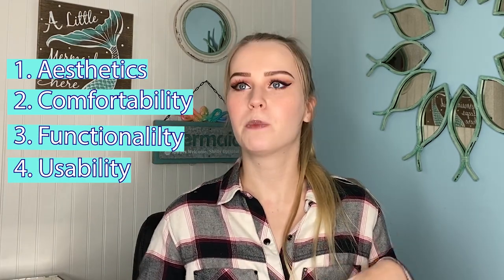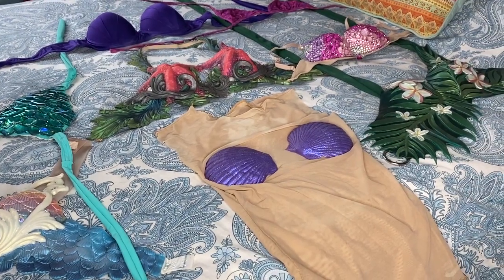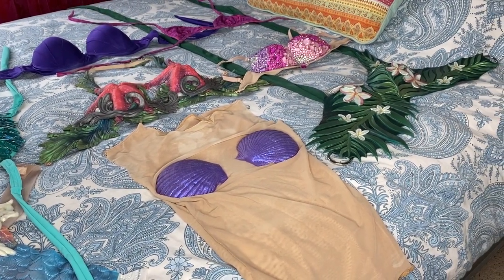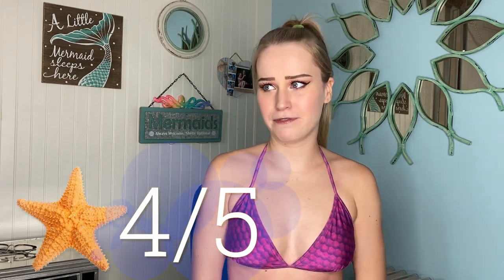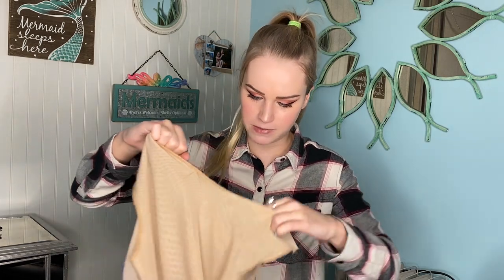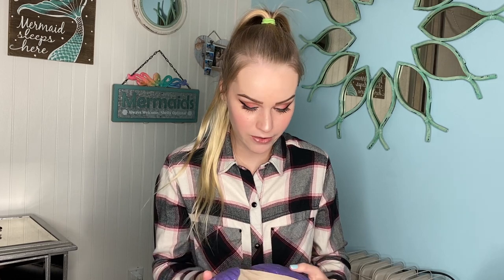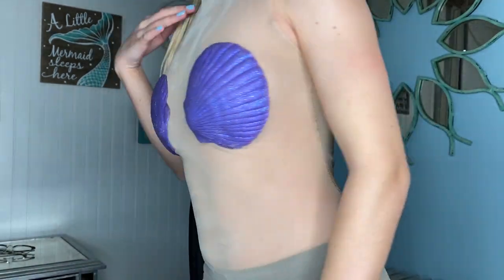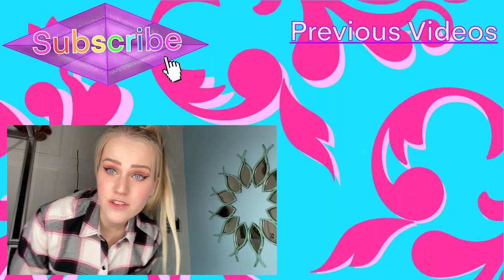Reviewing ALL My Mermaid Tops!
Hey humans! Today I show you my whole mermaid top collection, then I try on and review each top! My tops are from Finfolk Productions, Siren Allure, Sirenalia, MagicTail, Wish, and one DIY top!

(I'm pretty sure this is the fabric shell top but I'm not 100% sure)

"Sea" you next week for a new video, XOXO!
~Emilina